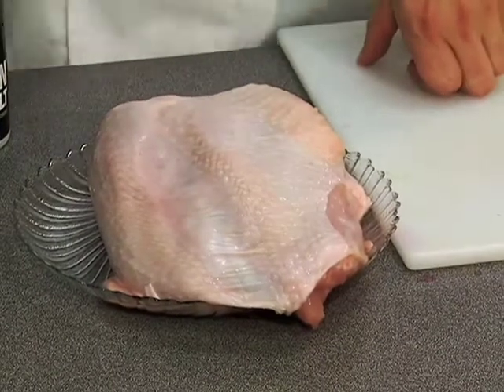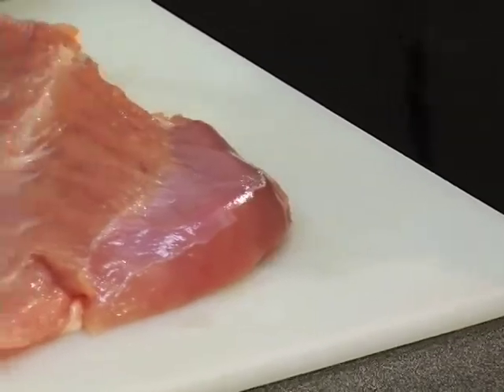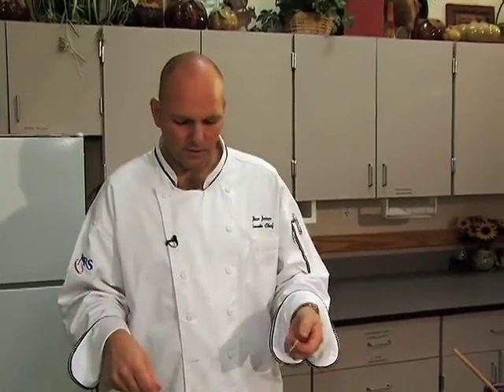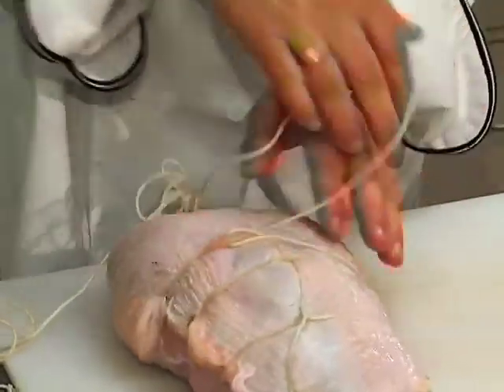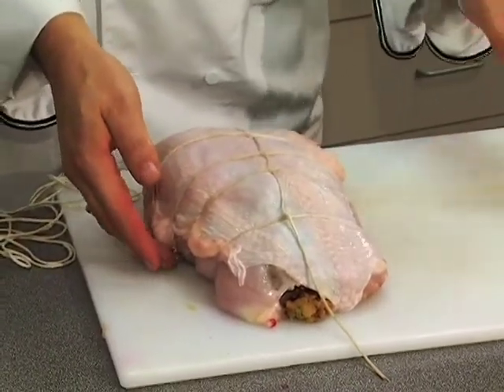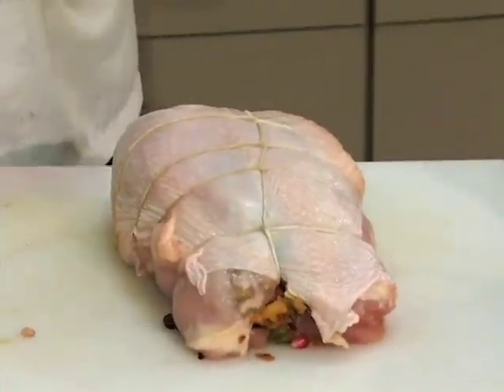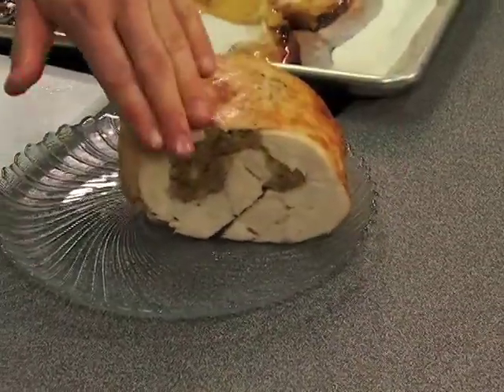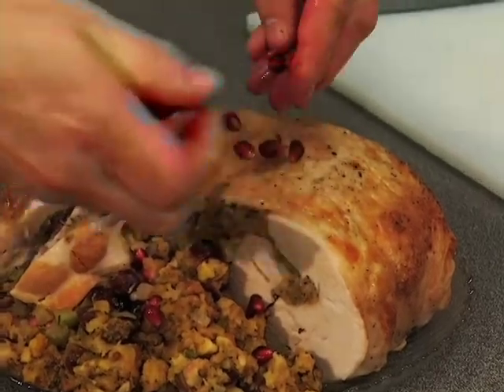Cooking with Johan - Stuffed Turkey Breast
A better way to do your holiday turkey from Associated Foods Executive Chef Johan Jansen.